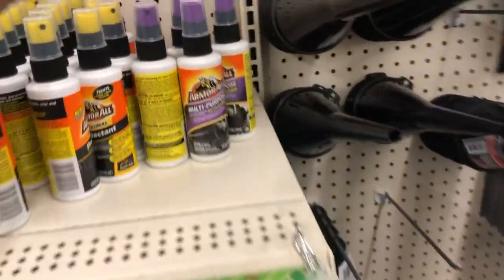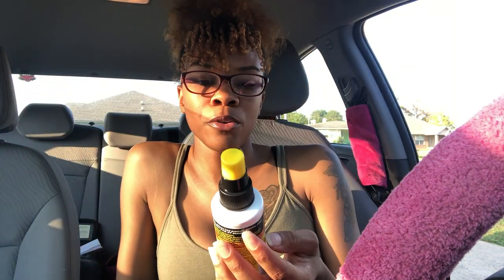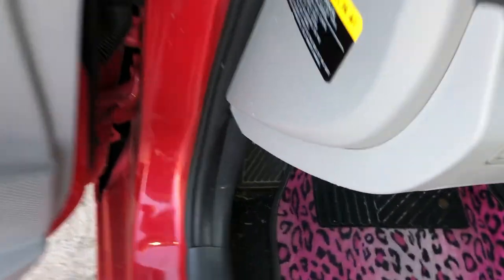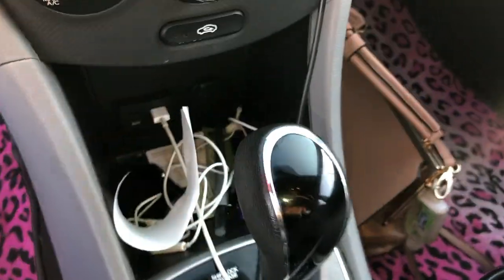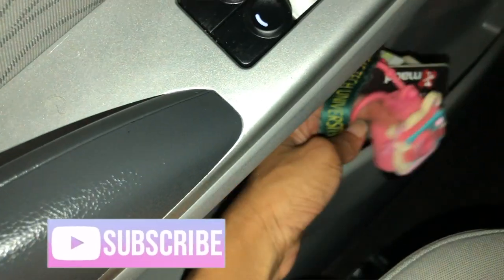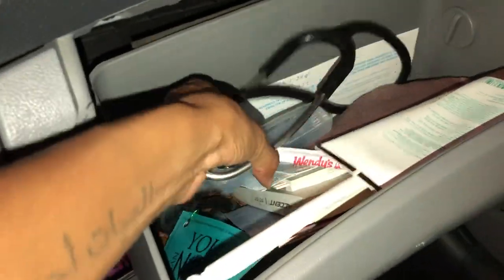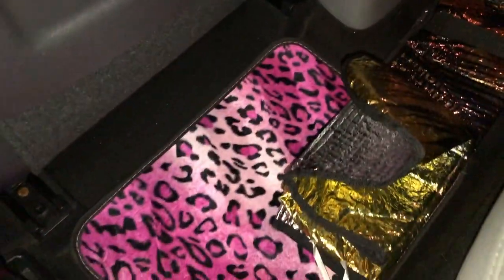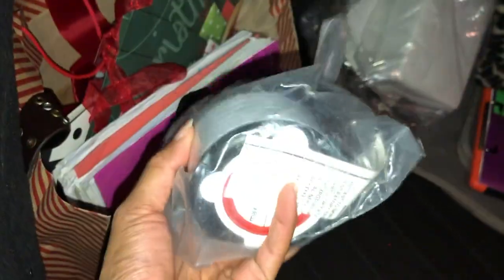VLOG| Cleaning My Car Out 2019 | Cleaning motivation | Akeira Janee'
Get $$$ of when you purchase

APPs

"MERCARI" MY name is _Akeiraaa! Sign up with my Code "FDPJDJ" and get $10 credit on the APP.